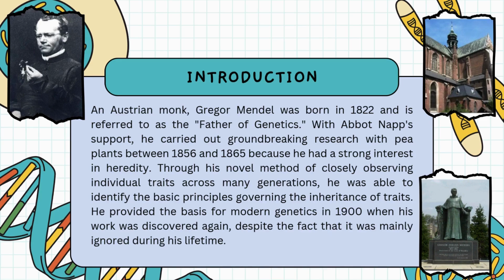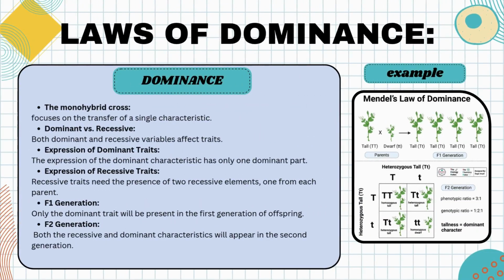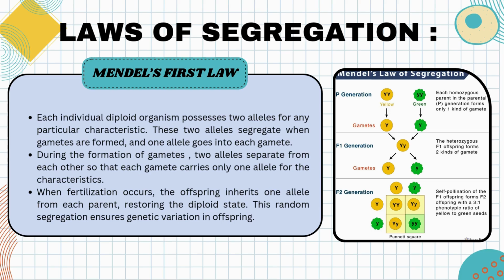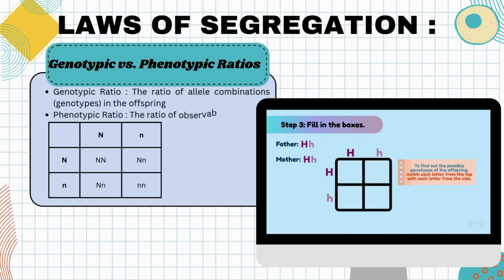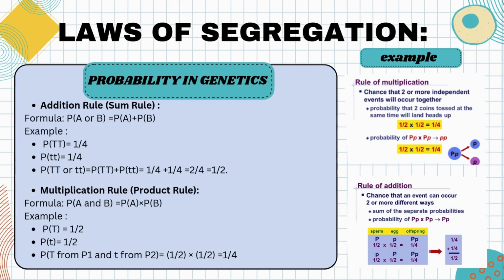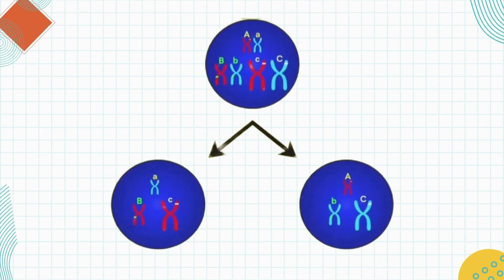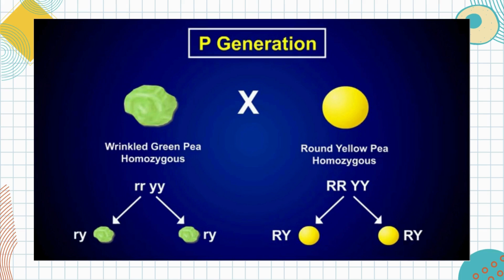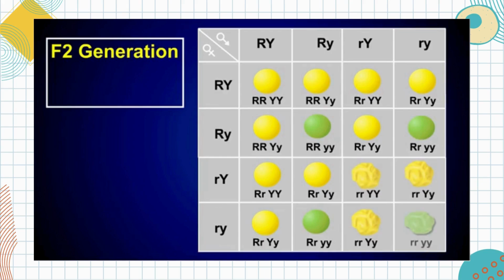BSB2122 - GENETICS ASSIGNMENT 2 (GROUP 4)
Chapter 4 – Theory of Genetics Inheritances

Welcome to our BSB2122 Genetics Assignment 2 Presentation! In this video, we explore Gregor Mendel’s foundational work on inheritance, including the Laws of Dominance, Segregation, and Independent Assortment. Learn how traits are passed from parents to offspring through monohybrid and dihybrid crosses, and understand key genetic terms like gene, allele, genotype, phenotype, homozygous, and heterozygous.

🔬 Perfect for beginners, this video simplifies core genetics concepts with easy examples and explanations.

📘 Topics Covered:
- Important Definitions
- Mendel’s Contributions to Genetics
- Law of Segregation (Monohybrid Cross, Punnett Square, Testcross, Probability)
- Law of Independent Assortment (Dihybrid Cross)

👩‍🔬 Group Members (Group 4):
Hana Mustika binti Hamidon (SB23009)
Nur Balqis binti Mohd Hisyam Sudin (SB23051)
Thineash Raj A/L Ravindran (SB23093)